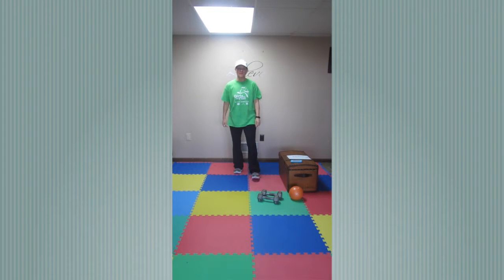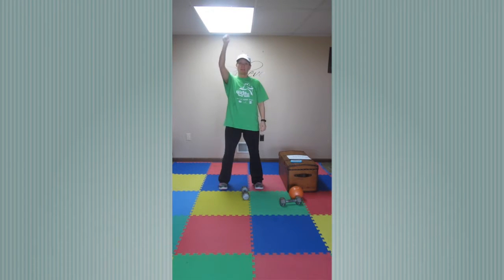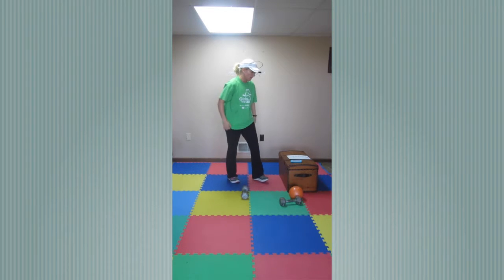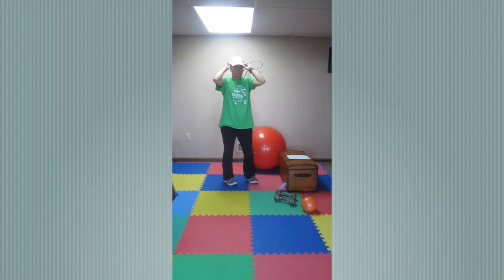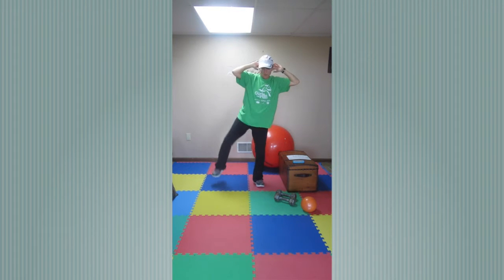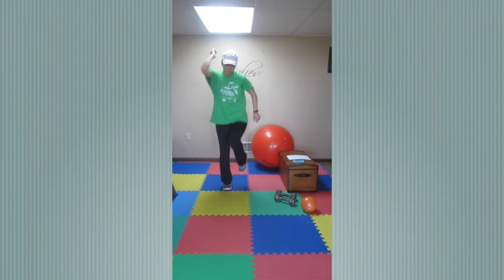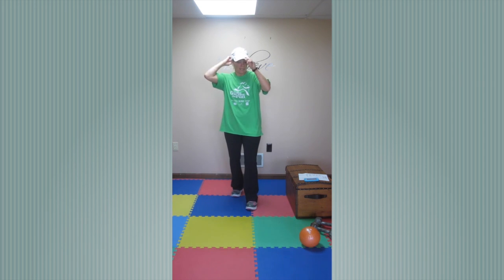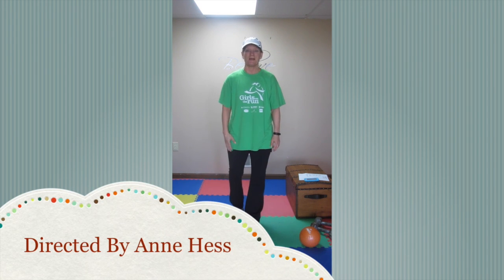BFit Spring 2016 Week 1 WO1 Mega Jump Start